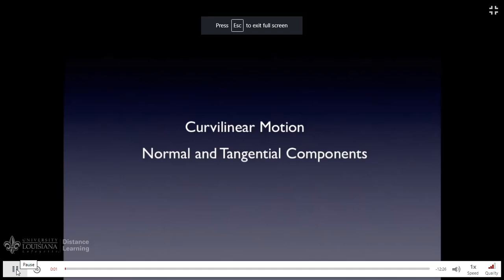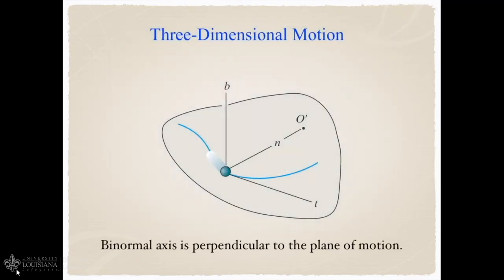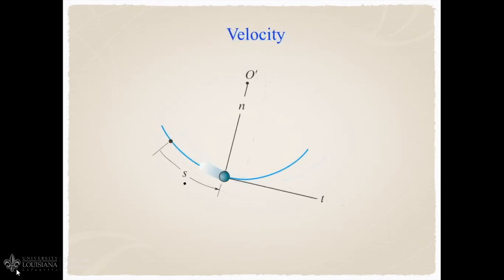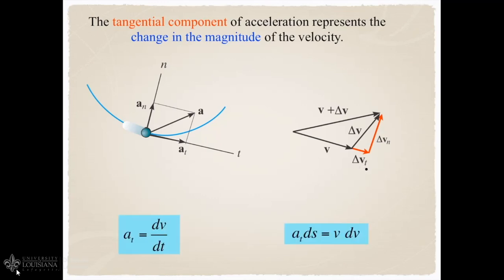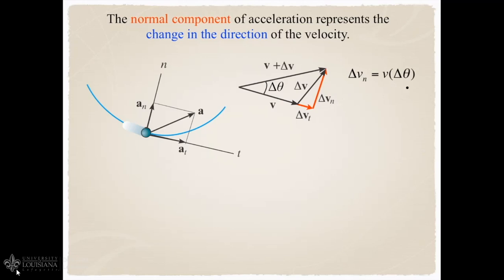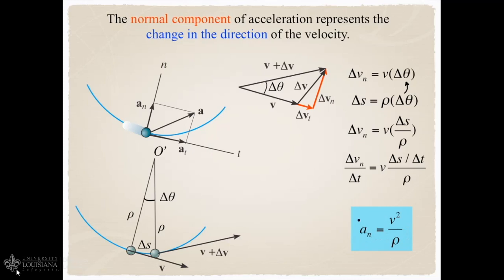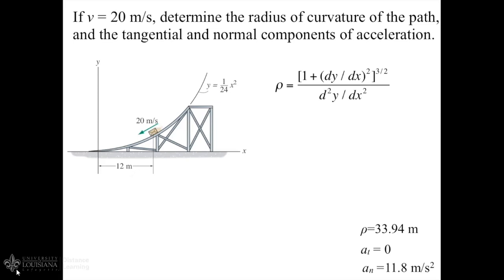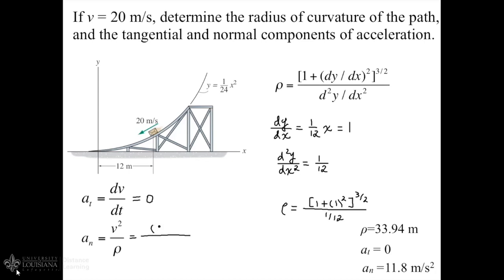5a n,t Motion